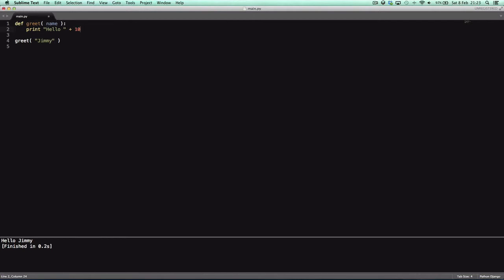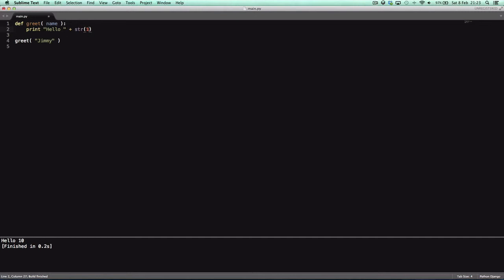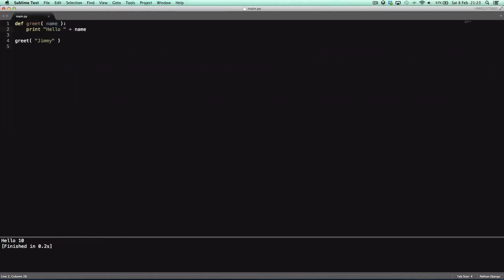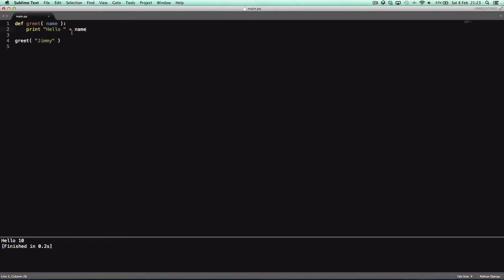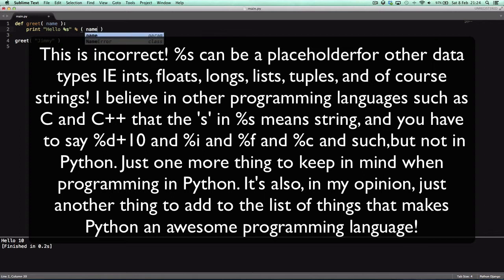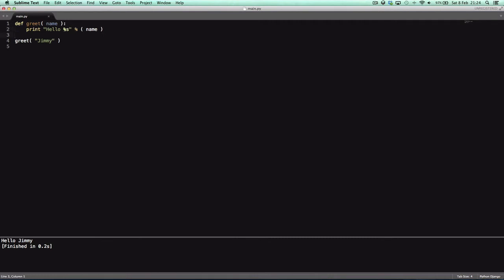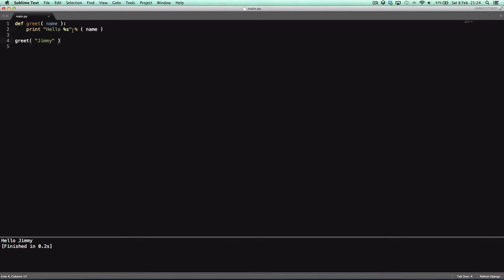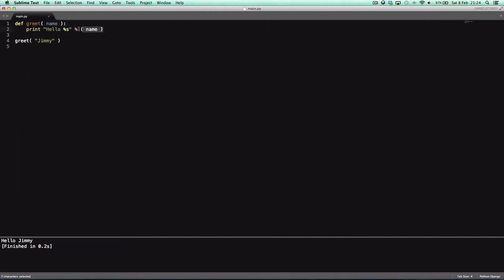Python 2.7.6 Tutorial Episode 18: Concatenation techniques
Hello! Welcome back to another Python 2.7.6 Programming Tutorial! In this tutorial, we look at 3 different ways of using concatenation! :-)